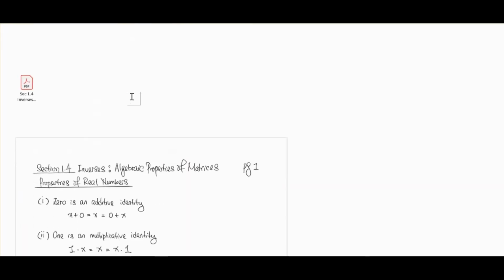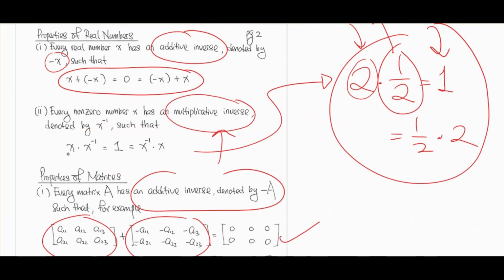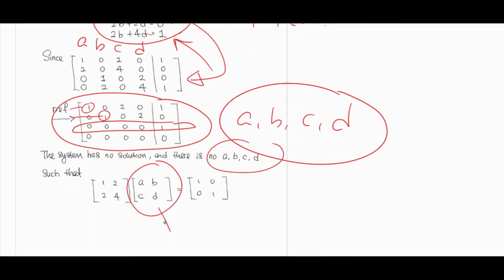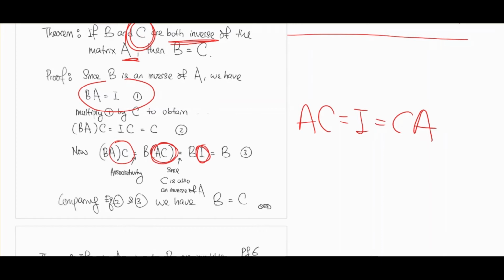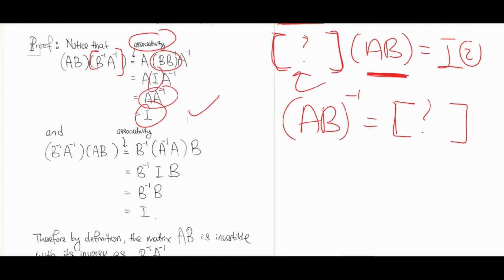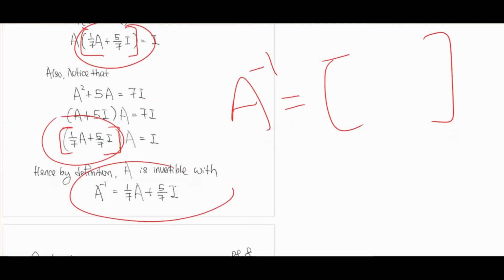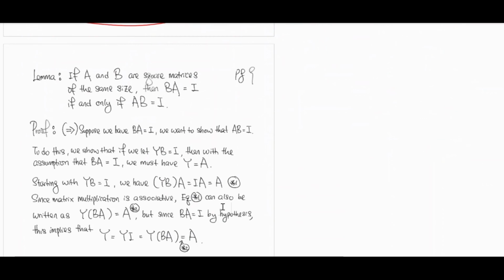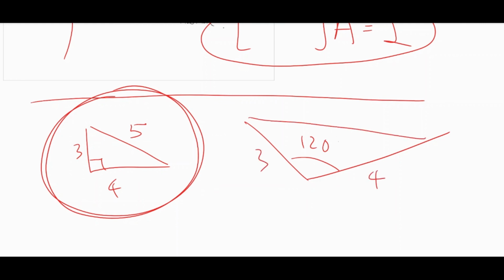42 Sec 1.4 Inverses Algebraic Properties of Matrices